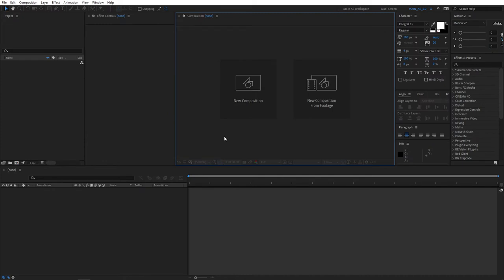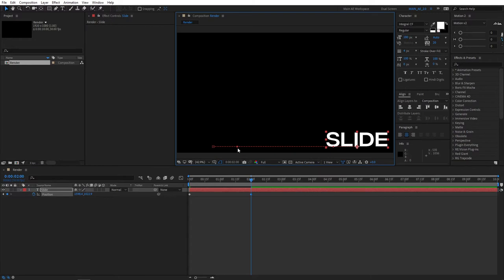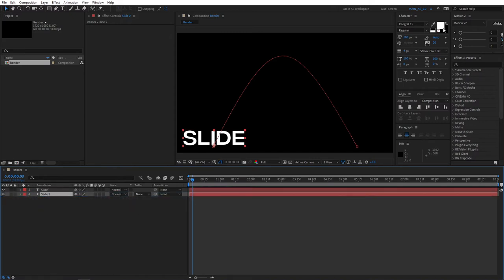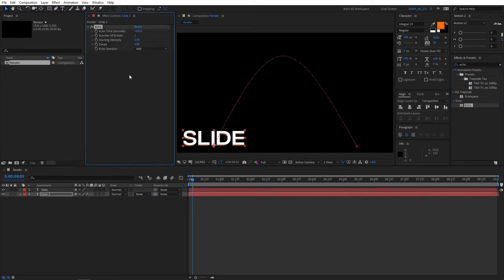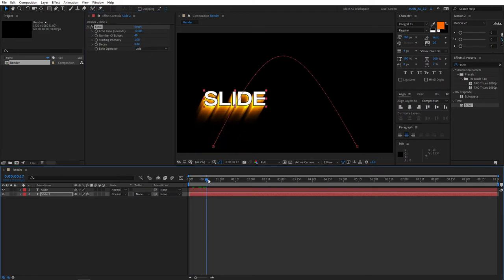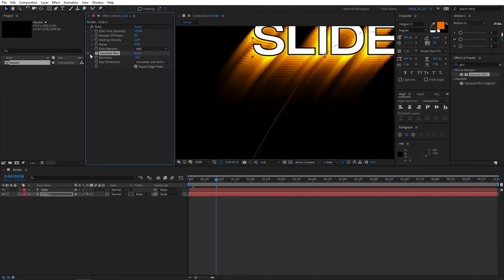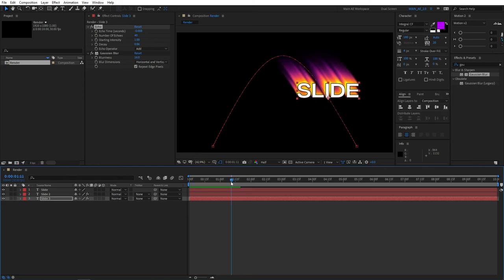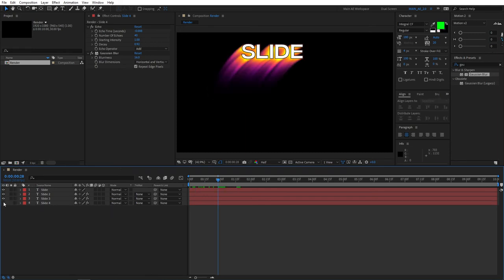Motion Blur Trail Tutorial | After Effects | NO PLUGIN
In this quick video I am showing you how to add a motion blur trail to text, shapes or other objects in Adobe After Effects using a built in Echo effect with a Gaussian Blur on top to give the image a smooth look. This technique is popular in the field of motion graphics/motion design, because it adds more life to a scene and making this more interesting is the goal of motion designer. It's very customizable too, so spend some time adjusting the look as you see fit.